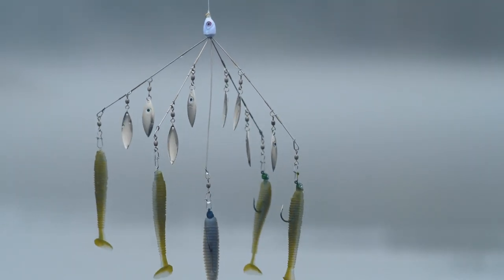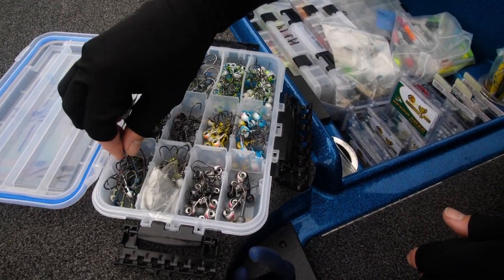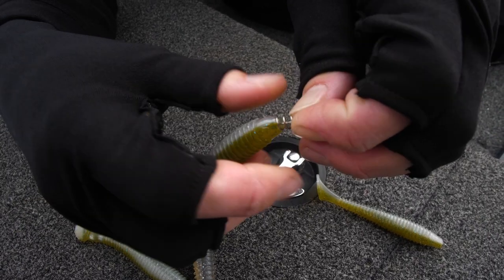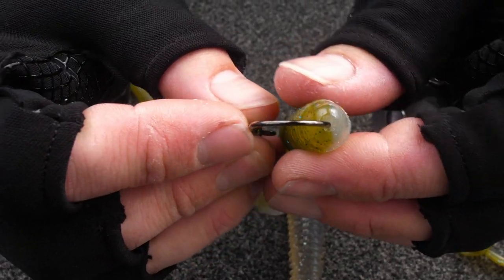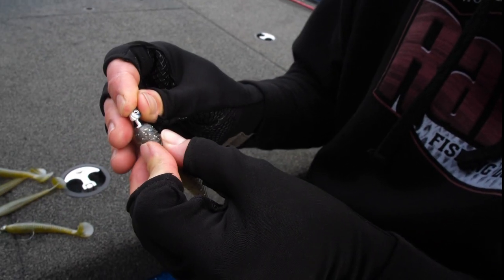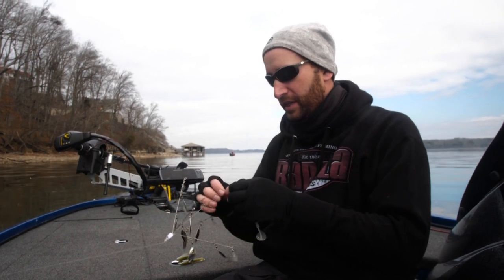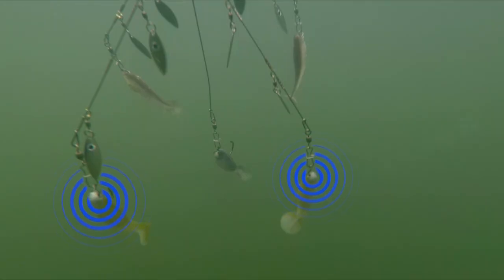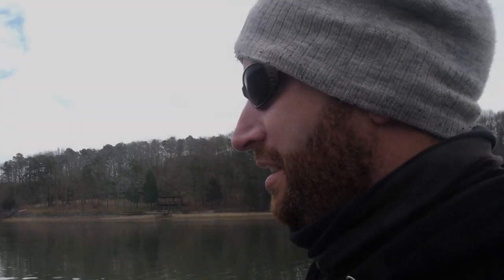Umbrella Rig Setup for Huge Bass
Ott describes his setup for umbrella rigs, including baits, sizes, locations, and hooks.